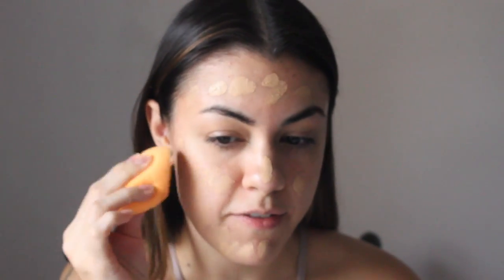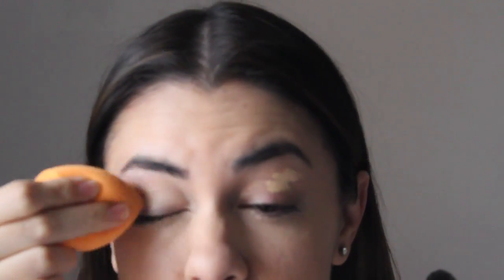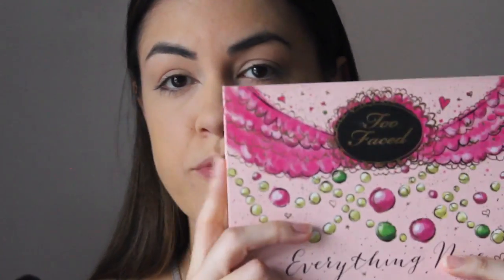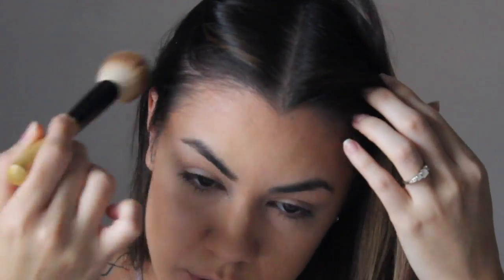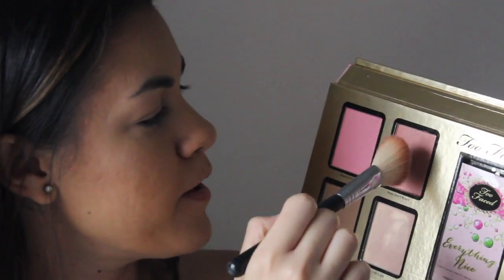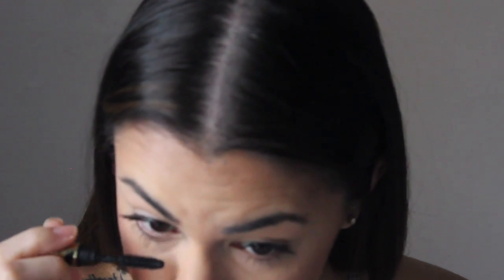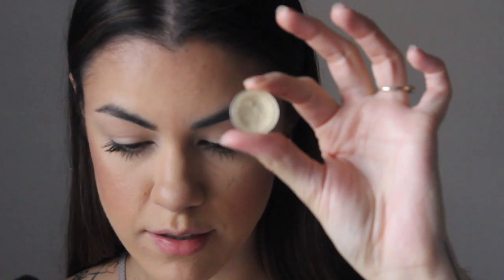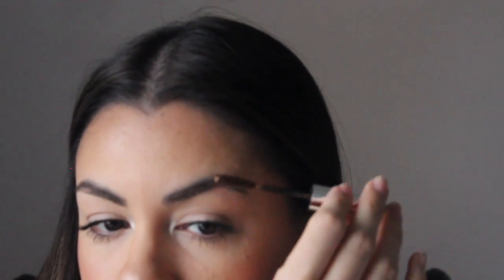Mom Glam under 15 min | Fast and Easy mommy look | Collab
Hey loves!
This video is all about a mom glam look you can achieve in under 15 min. This video is also a collab with my girl here on youtube jazzmyn rogers her link to her channel is down below. Hope you all enjoy this mom glam look I did for you all. Till next time 💋

Instagram makeup page @ Janethjbeauty
Poshmark @ Janeth0185